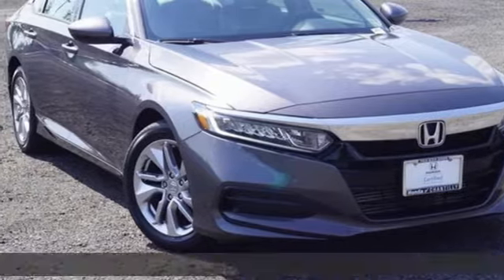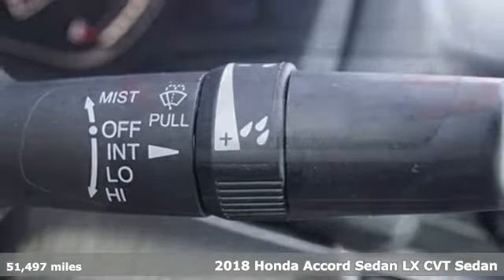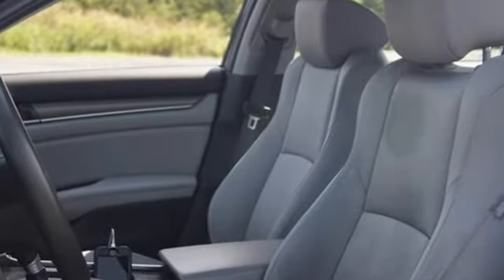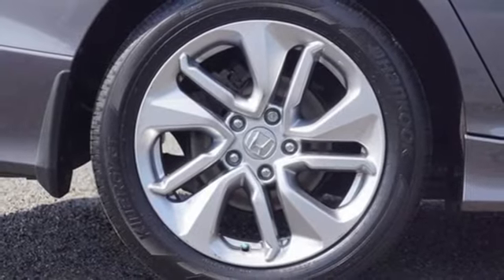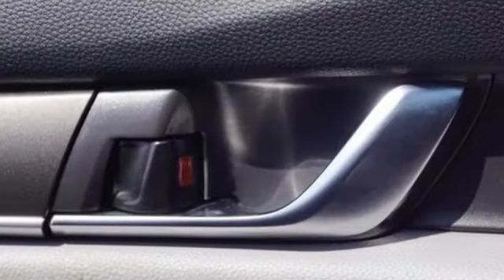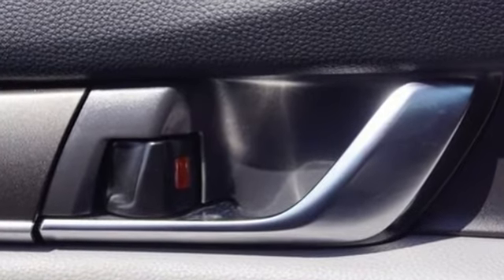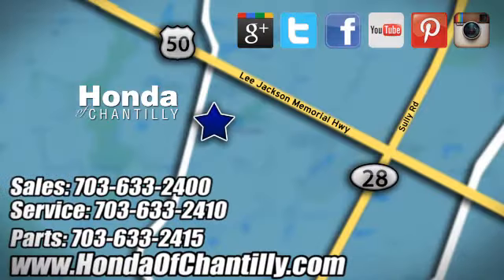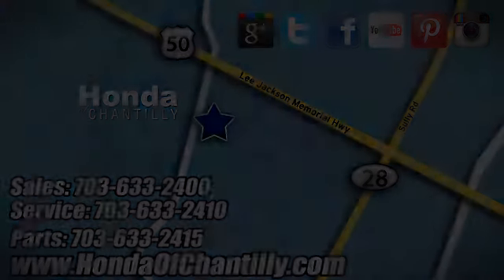Used 2018 Honda Accord Washington DC MD Chantilly, DC HPL21310 - SOLD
Year: 2018
Make: Honda
Model: Accord
Trim: LX
Engine: 1.5T I4 DOHC 16V Turbocharged VTEC
Transmission: CVT
Color: Gray
Interior: Gray
Mileage: 51497
Stock #: HPL21310
VIN: 1HGCV1F19JA138623
Certified. CARFAX One-Owner. Clean CARFAX. Modern Steel Metallic 2018 Honda Accord LX (Certified) (Certified) CVT FWD 1.5T I4 DOHC 16V Turbocharged VTECbrCertification Program Details: Roadside Assistance a€“ Yes; Roadside Assistance for the duration of the Certified Pre-Owned Limited Warranty. Up to two complimentary oil changes within the first year of ownership. SiriusXM 90-day trial.br30/38 City/Highway MPGbrbrbrWe make every effort to provide accurate information but please verify options and price with management before purchasing. All vehicles are subject to prior sale. All financing is subject to approved credit. Dealer installed options are additional. Stock photo colors, options and trim levels may vary. Not responsible for typographical errors. Published price subject to change without notice to correct errors and omissions or in the event of inventory fluctuations. Vehicles may be in transit to dealer. Vehicle photos may not match exact vehicle. Please call to confirm availability status. All prices exclude taxes, title, license, and a $899 documentation fee. Model tested with standard side airbags (SAB). Government 5-Star Safety Ratings are part of the National Highway Traffic Safety Administration (NHTSA). New Car Assessment Program **Based on model year EPA mileage ratings. Use for comparison purposes only. Your mileage will vary depending on driving conditions, how you drive and maintain your vehicle, battery pack age/condition, and other factors.

Address:
4175 Stonecroft Boulevard